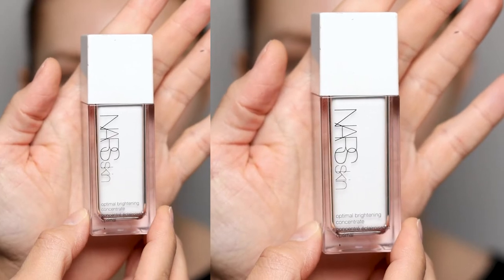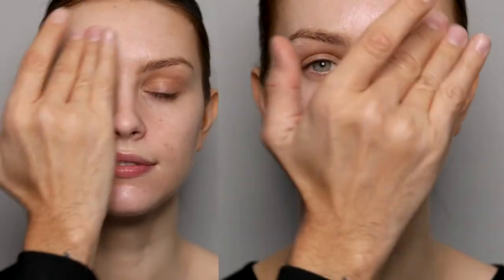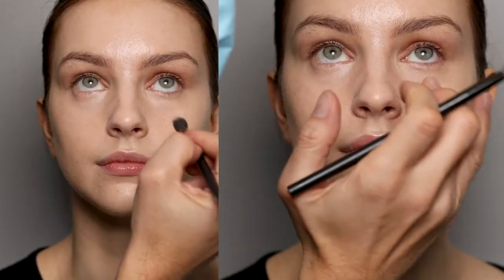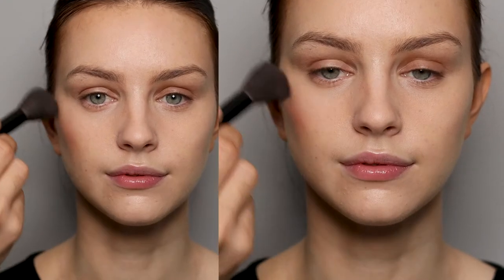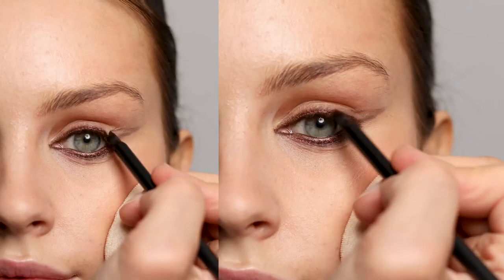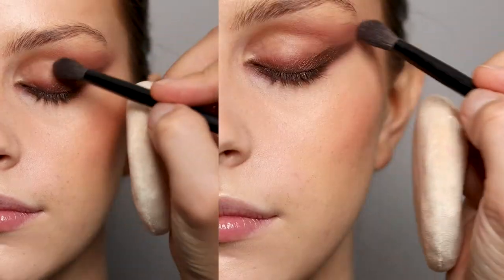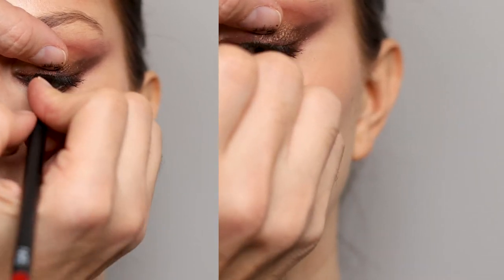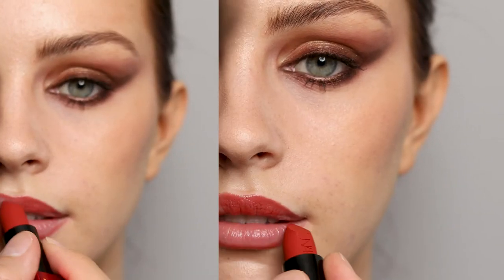Bronze Cat Eye Tutorial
If Old Hollywood and the 80s were at the same time you'd have this look.

Products all NARS

Multi-Action Hydrating Toner
Radiance Primer
Luminous Moisture Cream
Total Replenshing Eye Cream
Natural Radiant Longwear Foundation in Deauville
Radiant Creamy Concealer in Canelle & Vanilla
Velvet Pressed Powder in Eden
Matte Bronzer in Vallarta
Claudette Blush Duo
Highlighters in St Barths and Capri
High Pigment Longwear Eyeliner in Muholland Drive
St Germain Des Pres Eyeshadow Palette
Climax Extreme Mascara
Brow Perfector in Naia
Lip Pencil in Lerins
Claudette Audacious Sheer Matte Lipstick in Anais